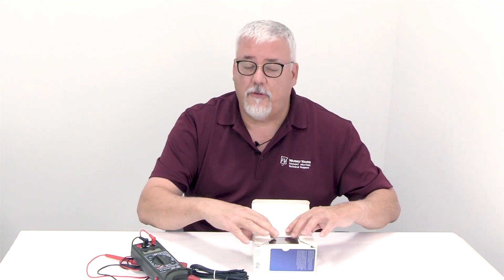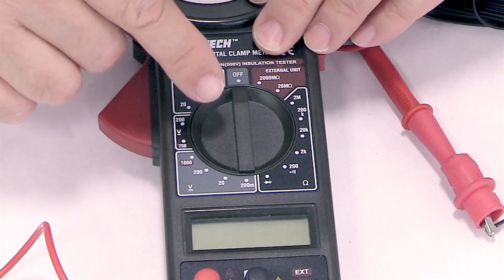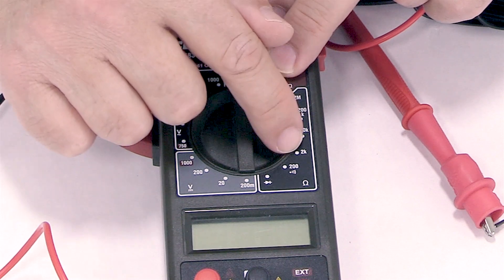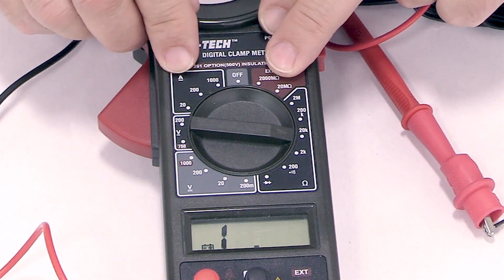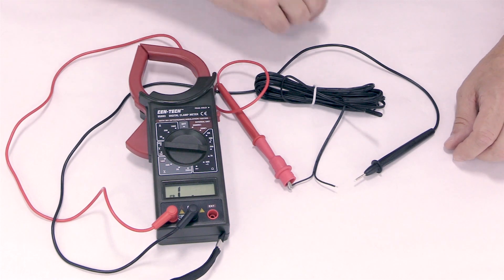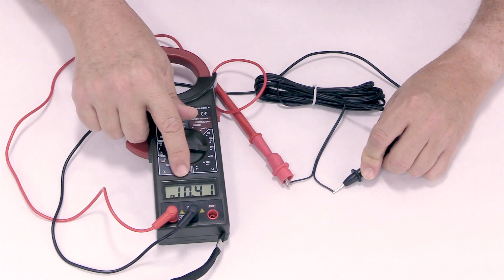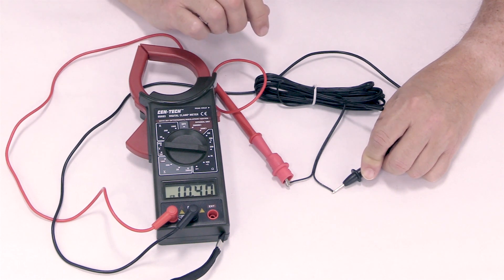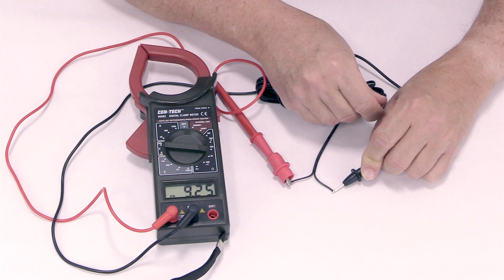How to Test a Floor Sensor Wire for Floor Heating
In this video, our tech team shows you how to properly test a floor heating sensor for your thermostat.

A WarmlyYours floor sensor is 10k ohms, and it works with all floor heating controls available from WarmlyYours, including the nSpiration Series. It’s compatible with a wide variety of floor heating thermostats, making it possible to take readings of the floor and adjust heating as needed. The 15-foot cable offers enough length for optimal thermostat positioning in your room.

The floor sensor should be tested before installation to ensure it's in working order. As mentioned in the video, a non-ranging digital ohmmeter is recommended for this test. Set it to the 20k range before attaching the red probe to one wire and pin the second wire with the black probe. The reading should fall within the range of 8,000 and 18,000 ohms. An additional test to make sure your floor sensor is working is to hold the nodule at the end of the wire in your hand, as your body heat warms the sensor, the ohms numbers will begin to decrease.

Please note that every WarmlyYours thermostat already comes with a complimentary 10k ohms floor sensor. A second sensor can be ordered and installed as a backup if desired.